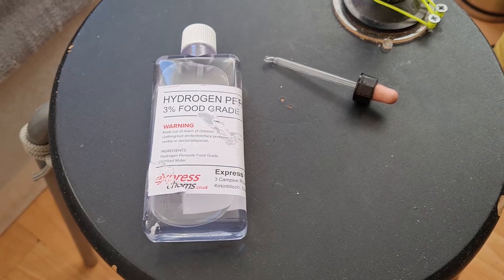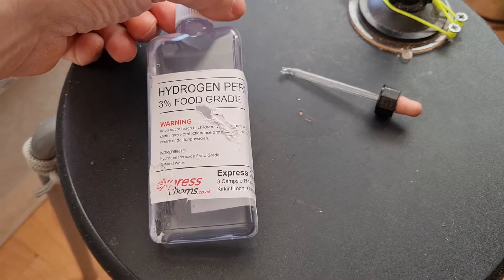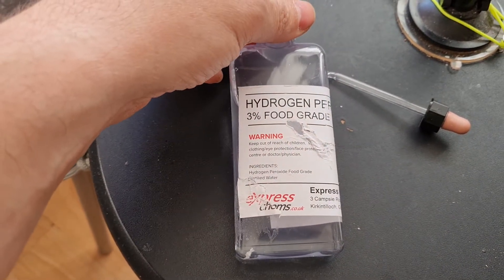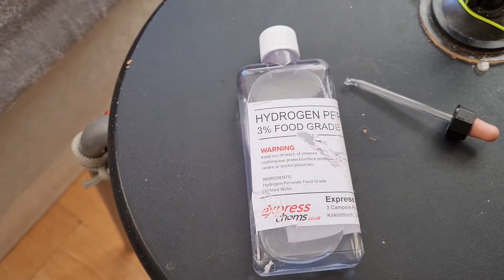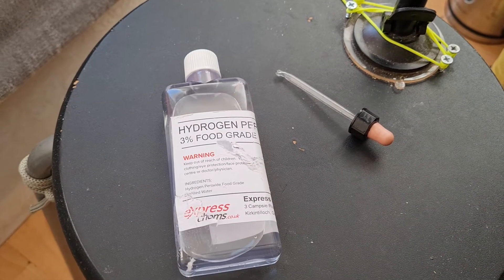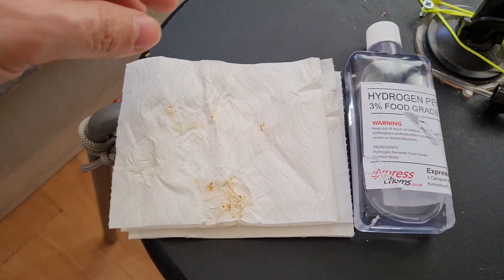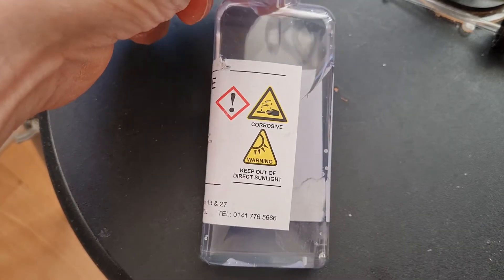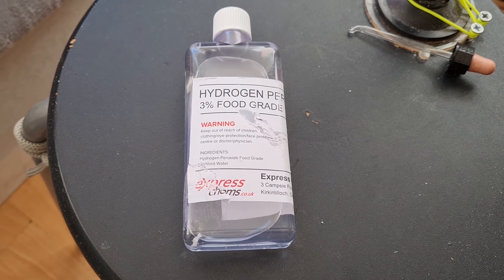Ear Wax Removal, Ear Infection, With 3% Hydrogen Peroxide (Food Grade).